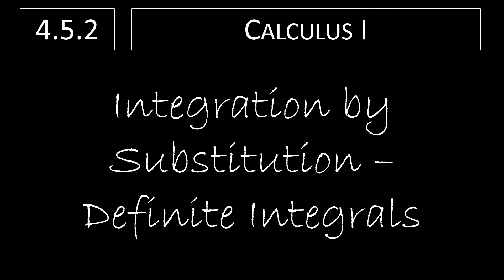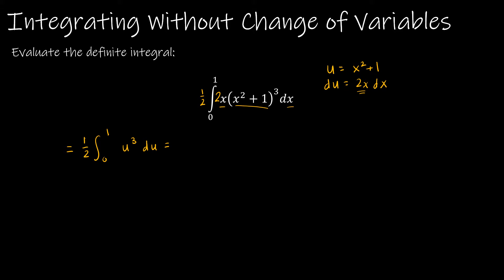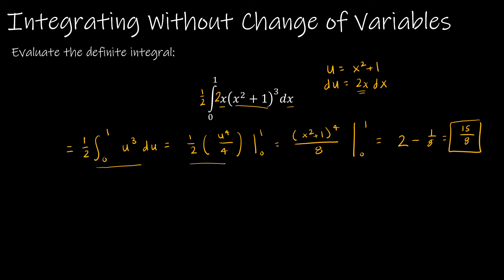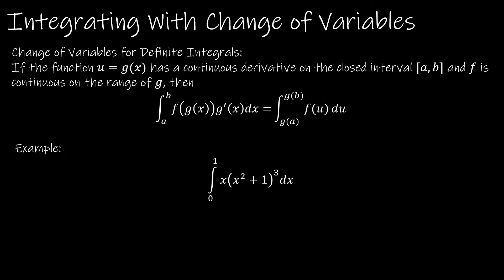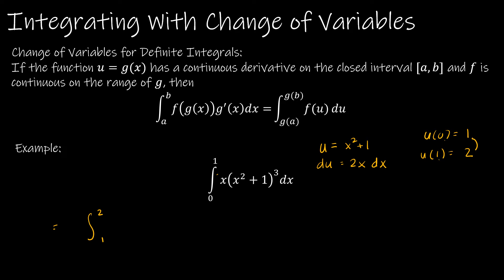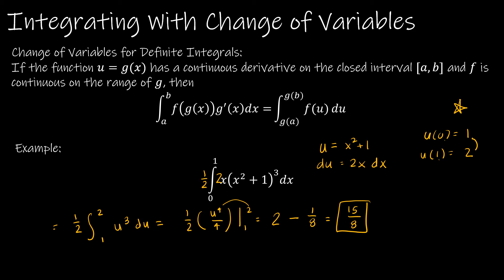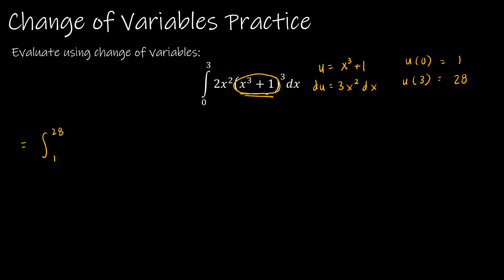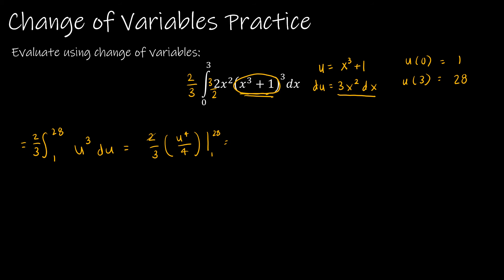Calculus I - 4.5.2 Integration by Substitution: Definite Integrals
We continue our study of integration by substitution. In this video, we will deal with definite integrals and learn how to either use pattern recognition or changing the limits of integration.

Video Chapters:
Intro 0:00
Integrating Without Change of Variables 0:07
Integrating With Change of Variables 2:12
Change of Variables Practice 1 4:34
Change of Variables Practice 2 6:58
Up Next 9:13